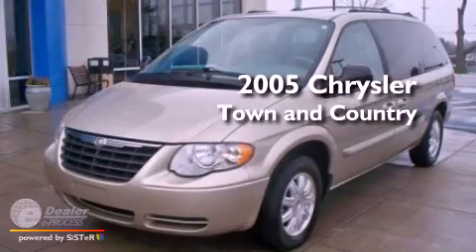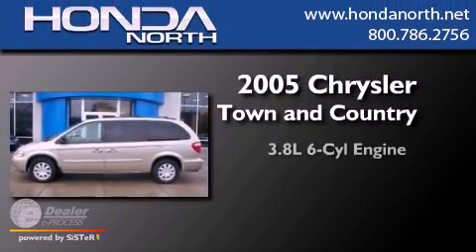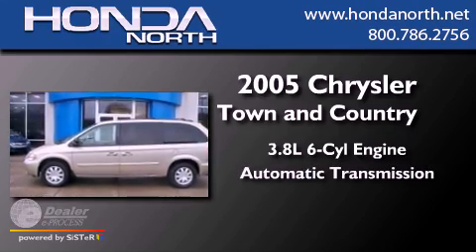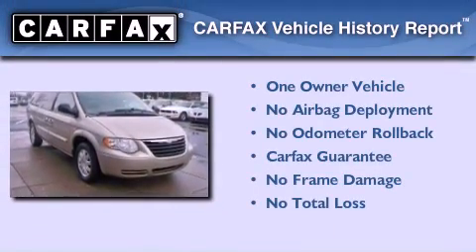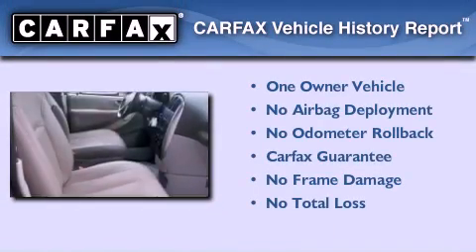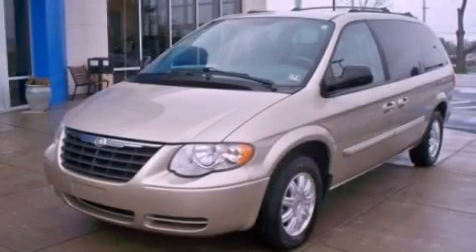Pre-Owned 2005 Chrysler Town & PA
Year : 2005
 Make : Chrysler
 Model : Town &
 Engine : 3.8L V6
 Trans . : Automatic

 Miles : 100,095

 665 Evans City Road
  , PA 16001